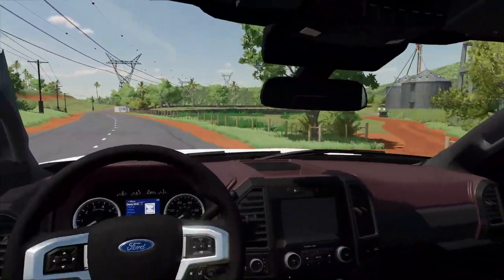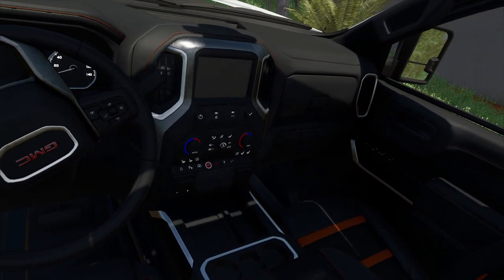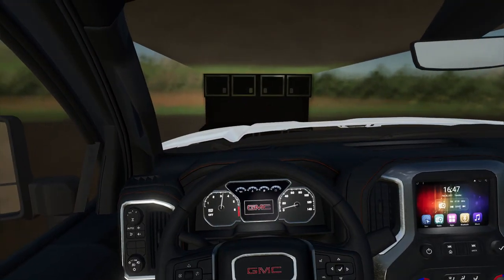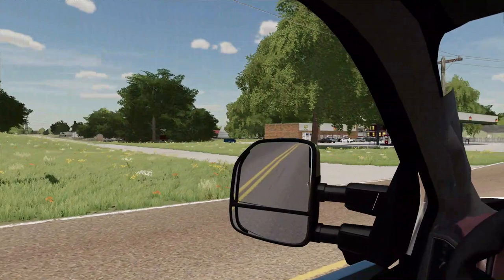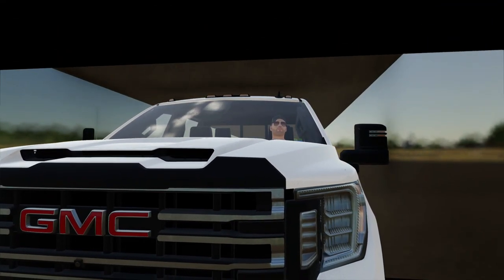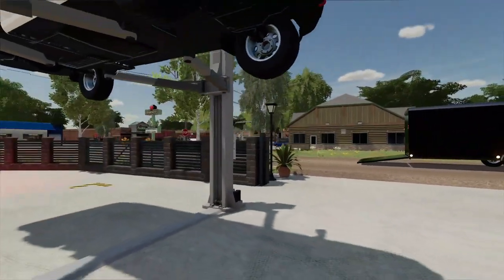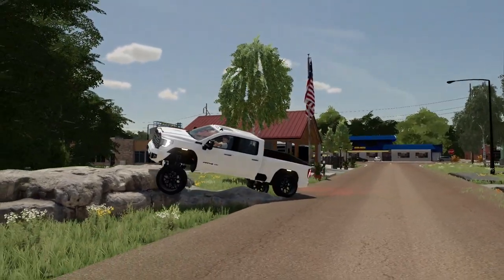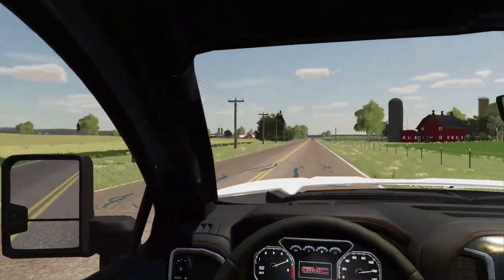UPGRADING GRANDPA'S TRUCK! (LIFT KIT + NEW TIRES) | Farming Simulator 22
So today we went back to Grandpa's Mansion to customize his truck. We had a 10 hour drive back to out Southern Texas shop where we did a full rebuild of the truck and turned it (not-so-stock)!